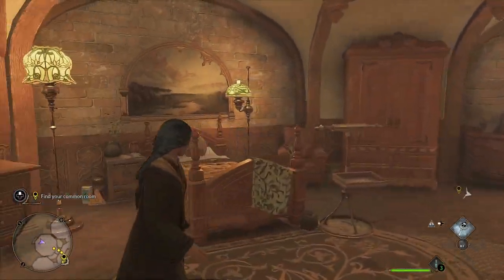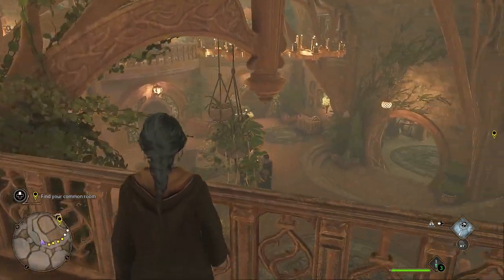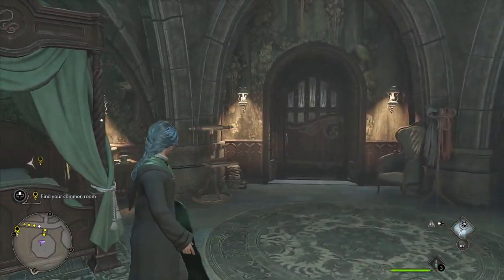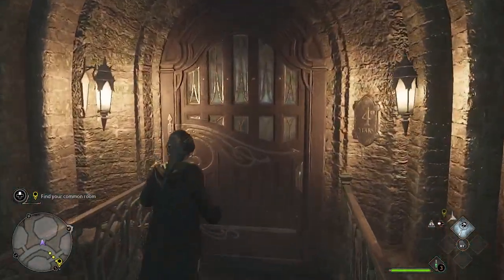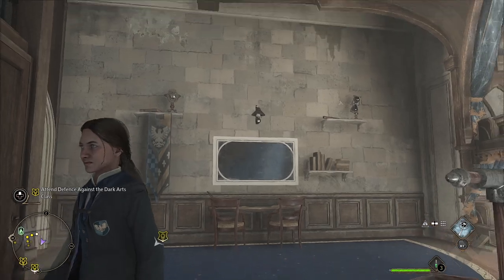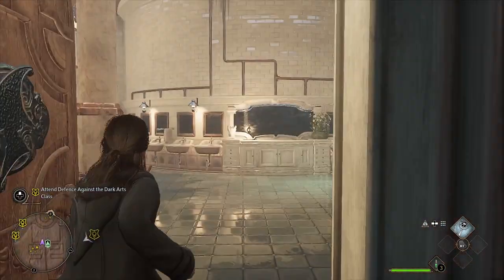Hogwarts Legacy common room tour, Gryffindor, Slytherin, Ravenclaw, and Hufflepuff houses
This Hogwarts Legacy common room breakdown will show you the major differences between the four different common rooms of the four Hogwarts Legacy houses.

The Hogwarts Legacy house differences are mostly cosmetic and emotional. The Hogwarts Legacy house test will determine which house you play in for the rest of the game. The Hogwarts Legacy house choice is not that big of a deal, but does have some minor effects on the game. When you make your Hogwarts Legacy house selection you should do it based more so on which one feels right. The Hogwarts Legacy house common rooms are wildly different from one another, which is why I made this video so you can see them for yourself.

The Hogwarts legacy Ravenclaw common room is very intellectural. The Hogwarts Legacy Gyffindor common room is very prestigious and upper class feeling. The Hogwarts Legacy Slytherin common room is more museum and dark feeling. Finally the Hogwarts legacy Hufflepuff common room feels kind of like the Shire from the Lord of the Rings and has  lots of plants and is very cozy feeling.

This Hogwarts legacy common room breakdown will give you all the information you need to know which one to pick. I did a full Hogwarts Legacy common room tour for each of the four houses.